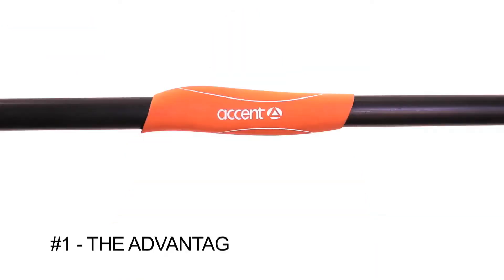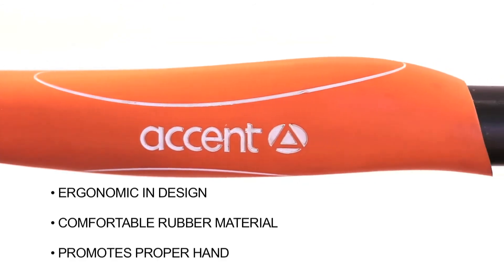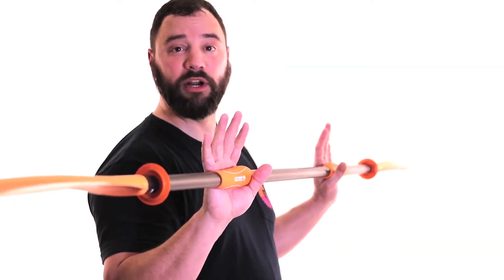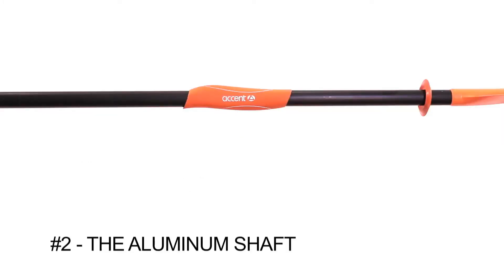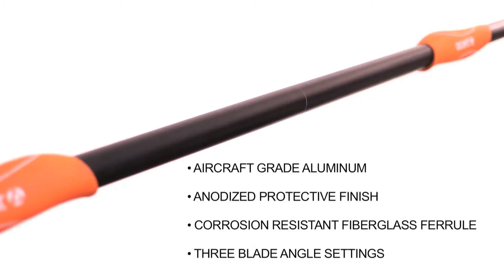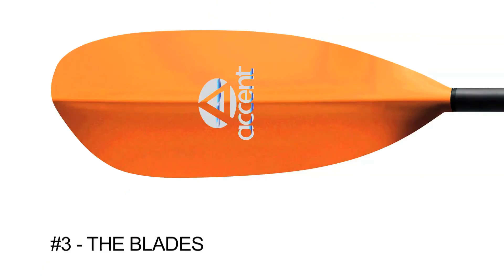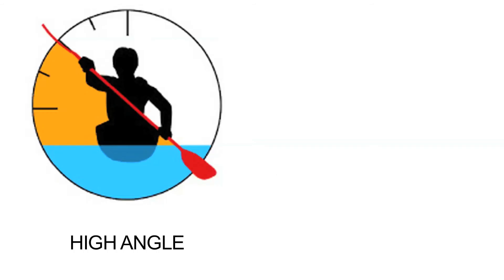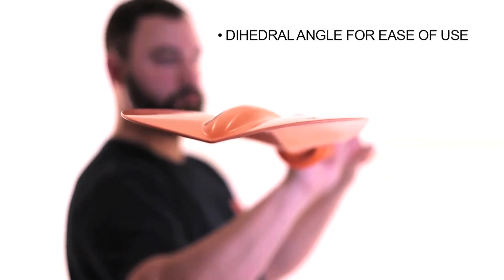Accent Paddles Energy Aluminum Kayak Paddle